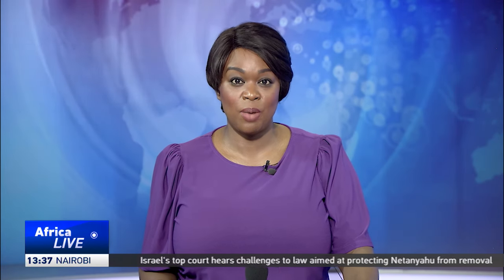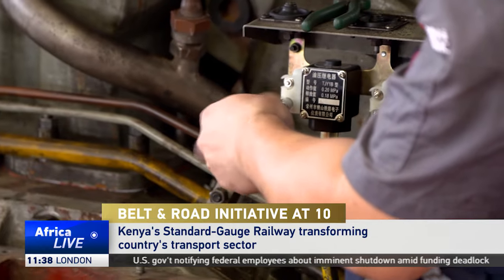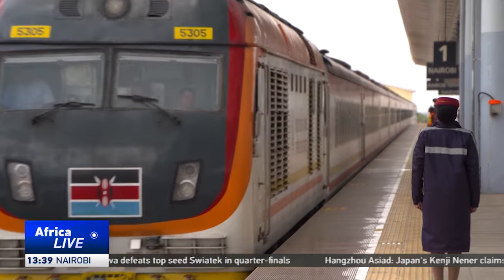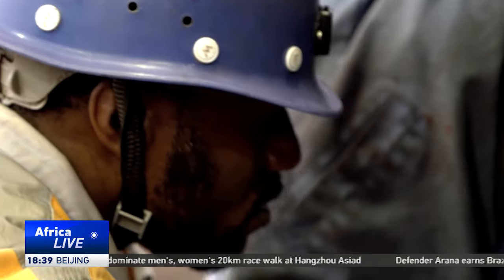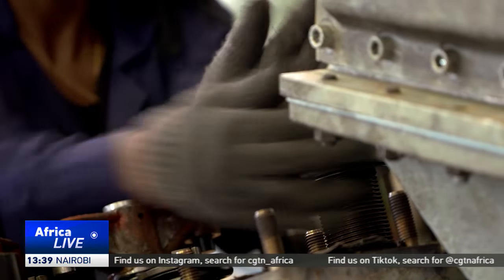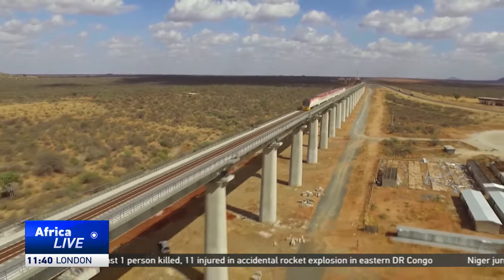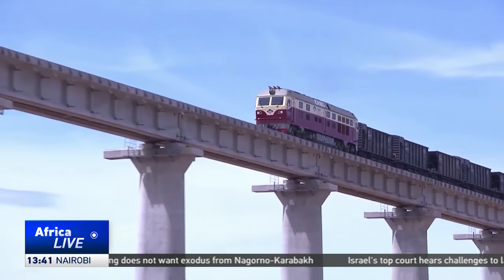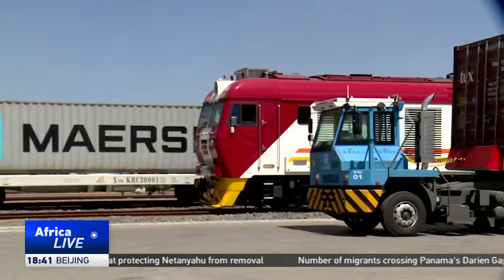Kenya's Standard-Gauge Railway transforming country's transport sector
The Chinese-supported project has transformed transportation in Kenya having been in operation for about six years. The railway’s passenger service connects the port city of Mombasa and the capital Nairobi, while its freight service hauls containers destined for neighbouring countries.